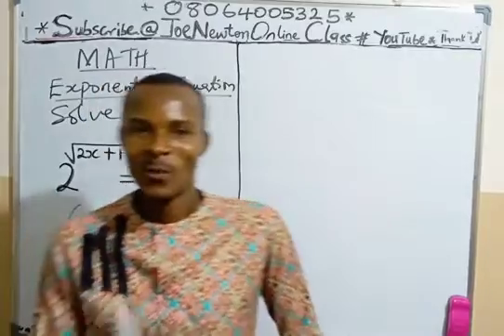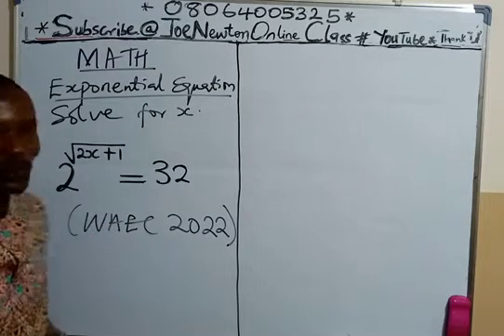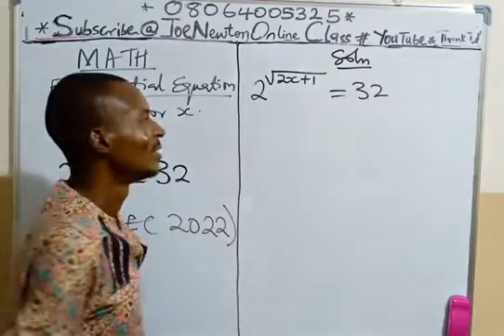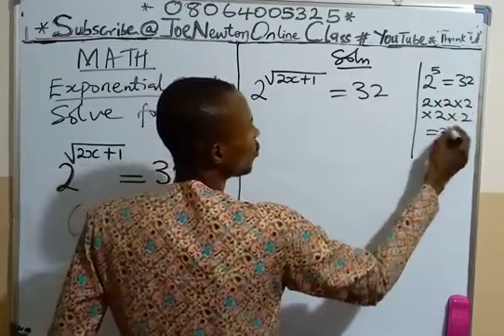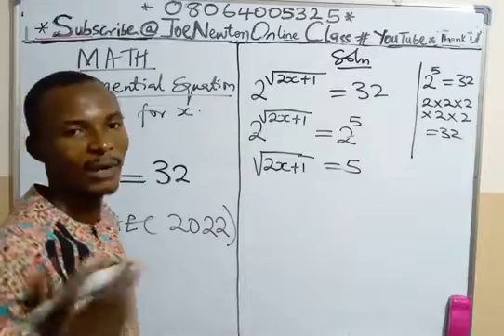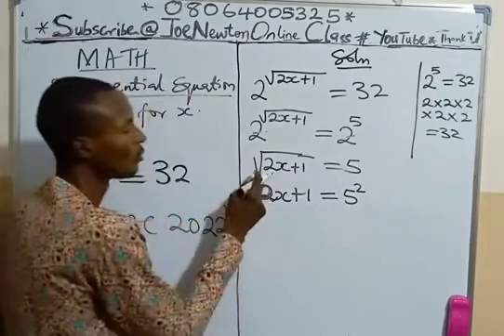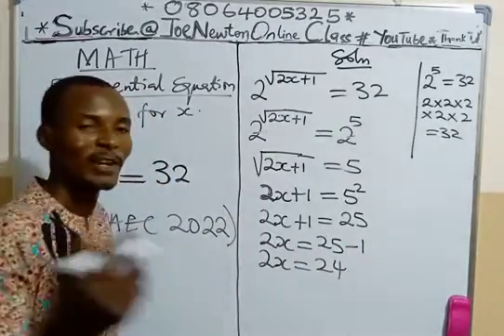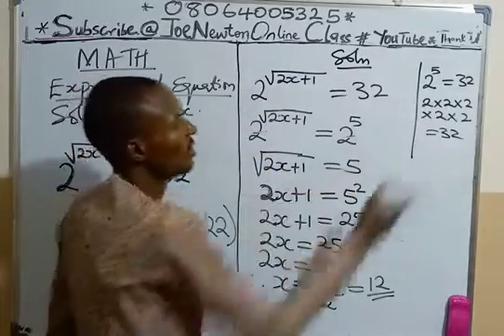Exponential function equation#Maths